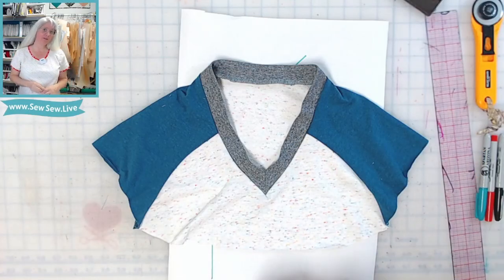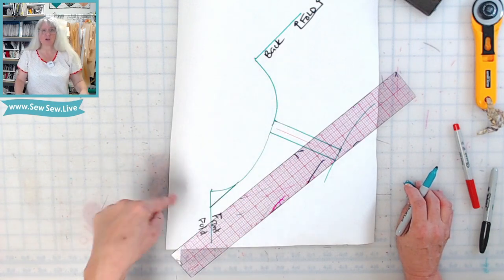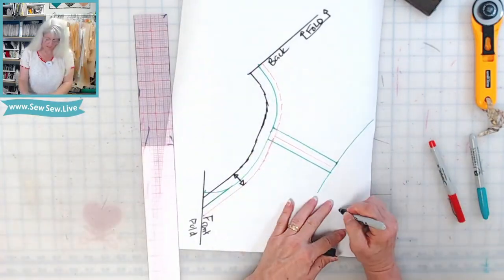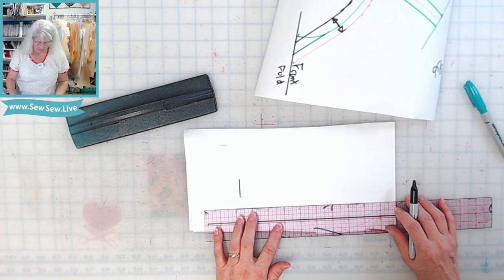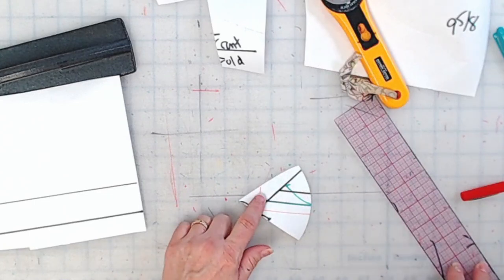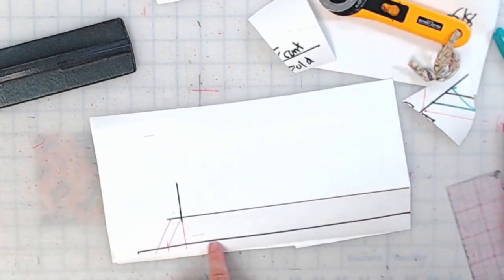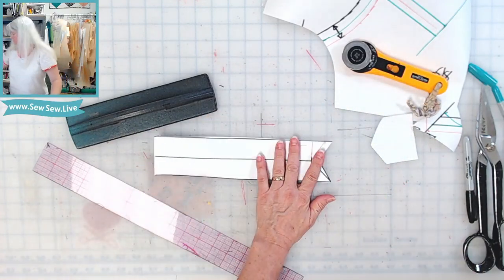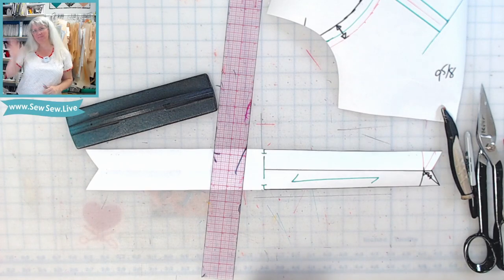How to Draft Center Seam V Neckband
This video is part of a little mini series all about sewing knit neckbands!

I'm a very instructional person! If you want it to be faster, speed it up! But I like to tell you what my hands are doing, what to do if something goes wrong, what I'm feeling and common things that can happen. I give lots of tips and I try to be extremely transparent about all the subtle nuances happening during the step. I hope by the end you get more from the video than just learning how to do the step. Skill are transferrable to other projects!

Time Stamps
0:00 Intro
0:29 Establish your neckline with a V
1:14 Add seam allowance
1:33 Draw in your neckband height
2:09 Measure your line
2:17 For pattern draw your line on a folded piece of paper
2:54 Draw in your cut collar/neckband height
3:38 Angle of V neck
5:12 Draft other side
6:15 Cut your pattern
6:37 Notches and grainline
Happy sewing!